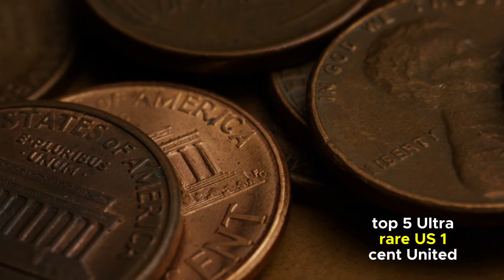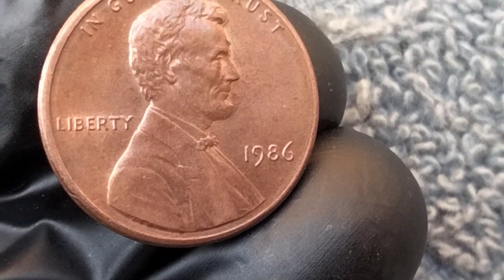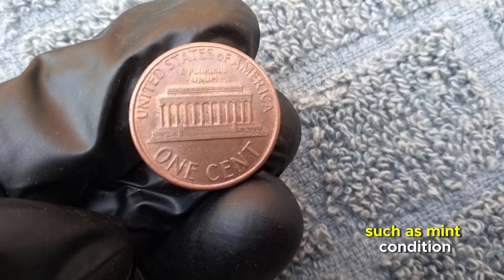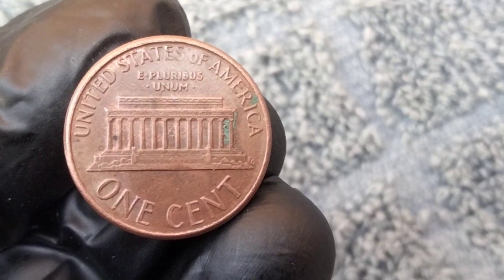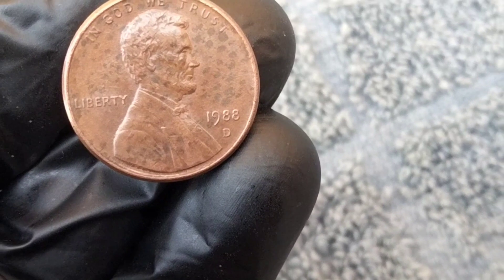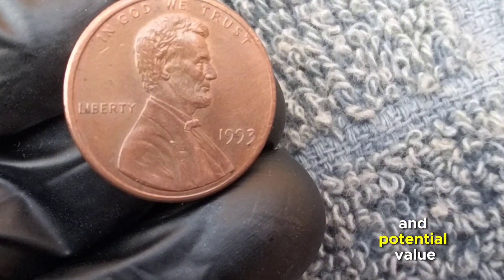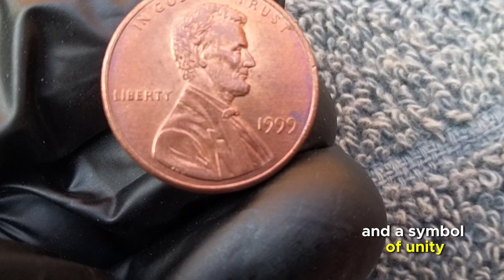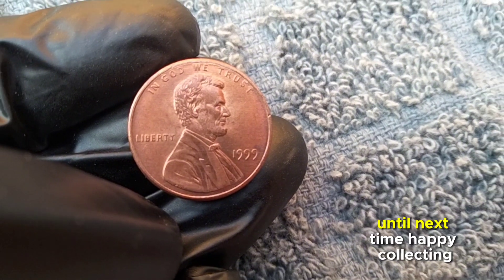Do You Have These Top 5 Ultra Valuable Pennies Rare Lincoln penny Worth a lot of money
In this video, we're delving into the realm of ultra-rare one cent United States coins that every collector dreams of owning. From historic treasures to hidden gems, these coins are sure to impress both seasoned collectors and newcomers alike.

Join us as we count down the top 5 ultra-rare one cent coins, each with its own unique story and significance in American numismatic history. From the elusive 1943 Bronze Lincoln Cent to the iconic 1909-S VDB Lincoln Cent, these coins represent a blend of rarity, beauty, and historical importance.

Here's a sneak peek at what you'll discover in this video:

The legendary 1943 Bronze Lincoln Cent, one of the most sought-after coins in the world.
The iconic 1909-S VDB Lincoln Cent, featuring the initials of its designer, Victor David Brenner.
The mysterious 1877 Indian Head Cent, shrouded in controversy and intrigue.
The rare 1909-S Indian Head Cent, marking the end of an era for American coinage.
The elusive 1856 Flying Eagle Cent, a transitional coin that paved the way for the beloved Indian Head design.
Whether you're a passionate collector or simply intrigued by the world of rare coins, this video is sure to captivate your imagination. Don't miss out on the opportunity to learn about these extraordinary pieces of American numismatic history!